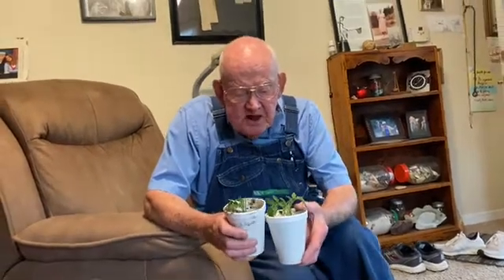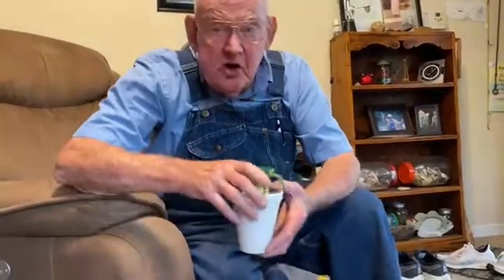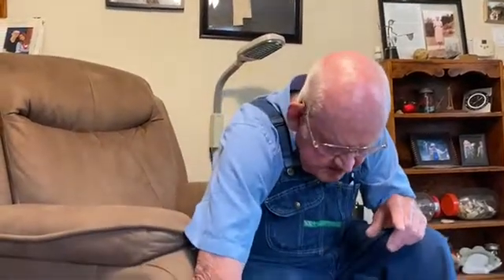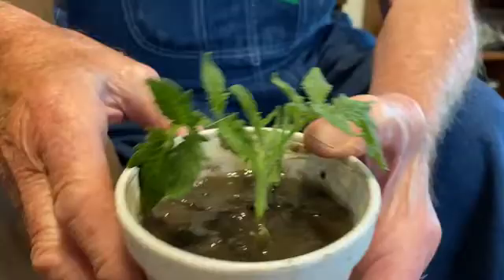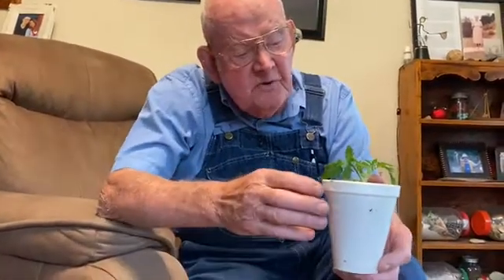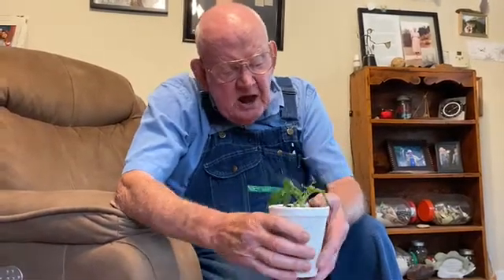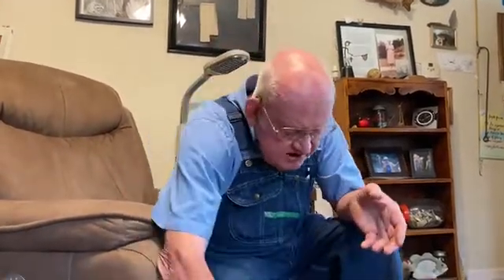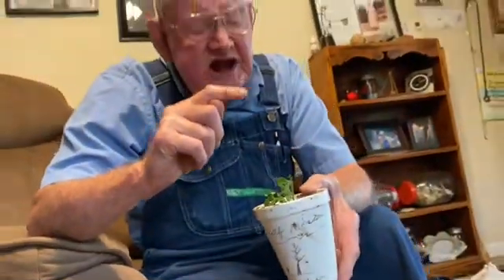Lester teaches growing tomato suckers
He was raised along Linefork Creek near Gordon, Letcher County, Kentucky at the base of the great Pine Mountain.
In the mid-1960s he moved his family to east central Indiana where his children remain and several of his grand and great-grand children.